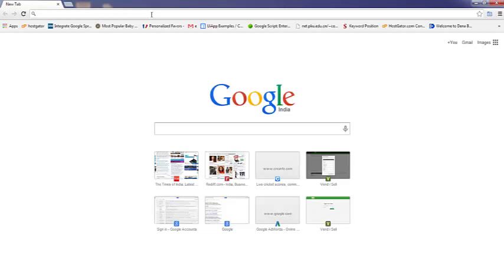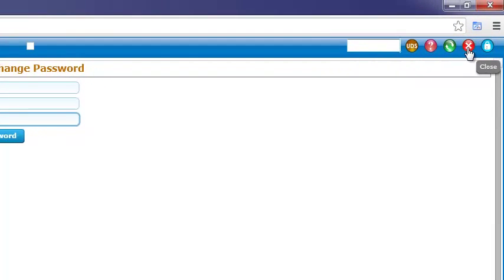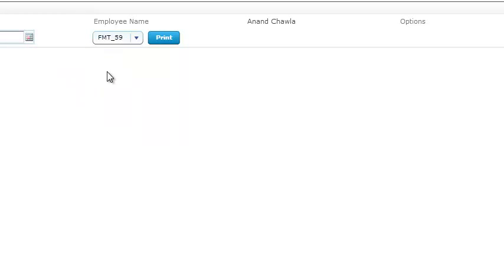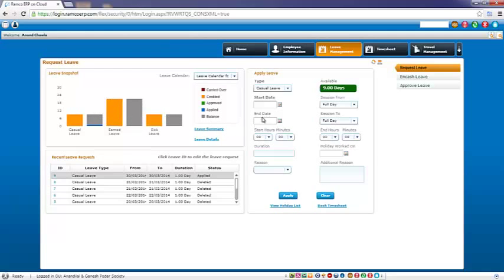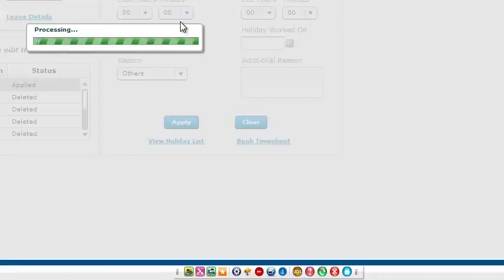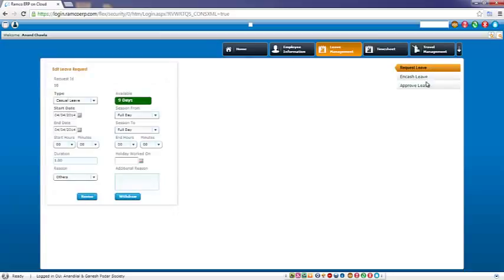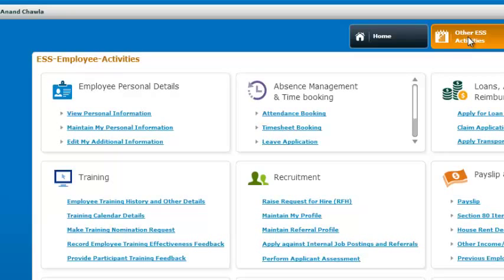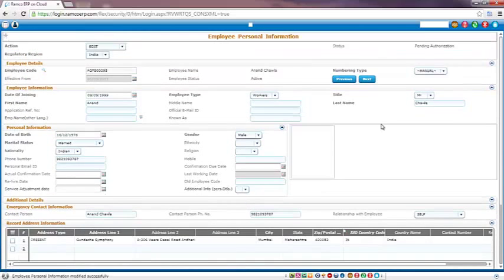RAMCO ESS - Training